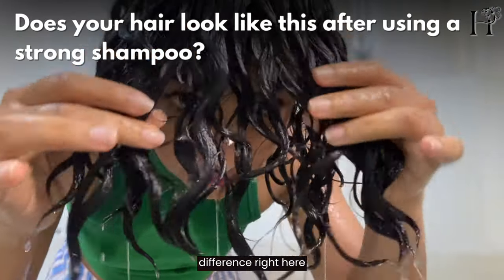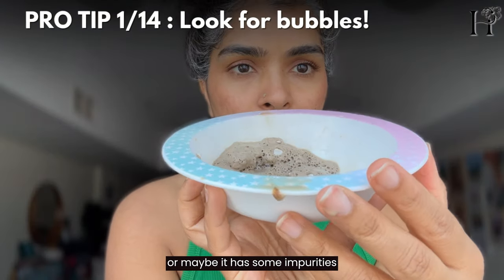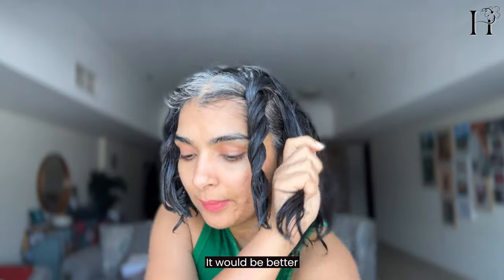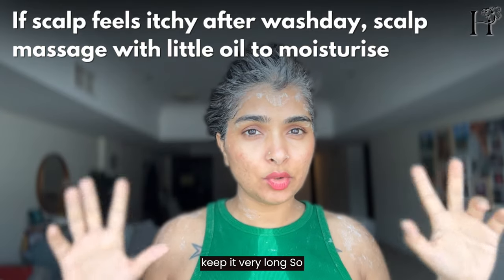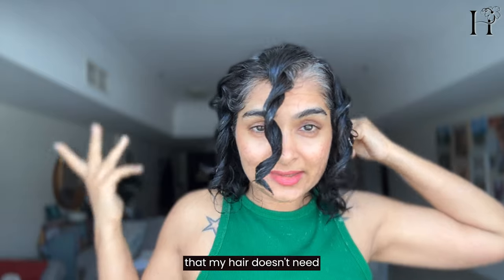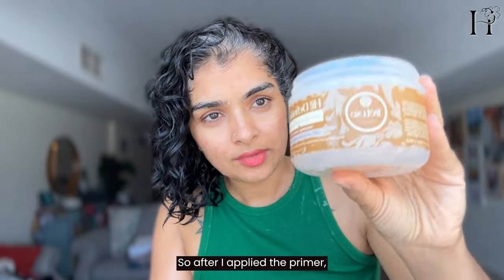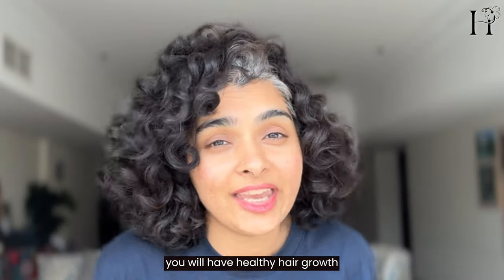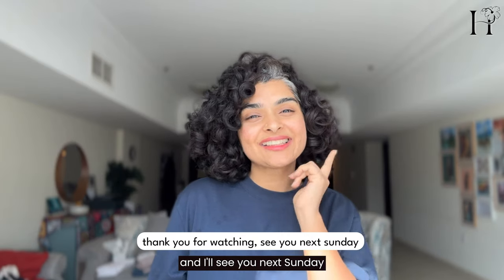Indian Healing Clay Mask Benefits for Curly Hair Wash and Styling Routine!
Curly hair needs the right balance of moisture and cleansing, and clay washes are a natural hair community favorite. In this video, I show you how I apply the Indian Healing Clay Mask and share my honest thoughts on how it worked for my curls. I break down the step-by-step process, the benefits of clay for detoxifying and cleansing, and the final results. PLUS, see how my hair looked on DAY 2 and DAY 3!

✅ What you’ll learn:

⭐️Benefits of Indian Healing Clay for curly hair.
⭐️Step-by-step clay mask application.
⭐️Results after Day 2 and Day 3.

⭐️ Bentonite Clay India

✨ Topics Covered:
00:00 Introduction to Bentonite Clay
01:21 Why Use Bentonite Clay Instead of Shampoo!
02:01 Clay wash Recipe for curly hair
04:07 How to apply a clay wash for curly hair
07:09 Detox process and benefits of clay washes for curls
08:50 Rinsing and Aftercare (easy curly hair styling routine!)
13:50 NO brush styling routine
15:45 DAY 1 My verdict on whether it's worth adding to your routine
17:22 DAY 2 Results
19:23 DAY 3 Results

Is the clay wash a game-changer for curly hair? 🙌

Hooded Dryer Attachment - For hands-free drying; dries your scalp within 10 minutes!

✔️ INDIA DIY - Check out this list DIY from honestlizhere
✔️ Bentonite Clay + Apple Cider Vinegar

★ Do you need personalised help? ★

I am your curly stylist from India, now living in Qatar, and I know about curls!  Are you interested in a one-to-one consultation?

I’m Elizabeth, I quit my corporate job in 2014 to become a full-time mother. I started my blog, Instagram, and YouTube around 2016 to share my curly hair journey with like-minded women. I quickly realized there was no other place to get real guidance specific to their unique hair texture, and lifestyle. After running these in-person sessions for many years, I decided to make my knowledge available online so that anybody who wants to learn the logic of picking up curly hair products can do so in the comfort of their own home. I look forward to helping you win with your curls!